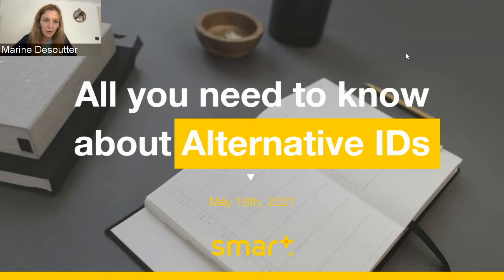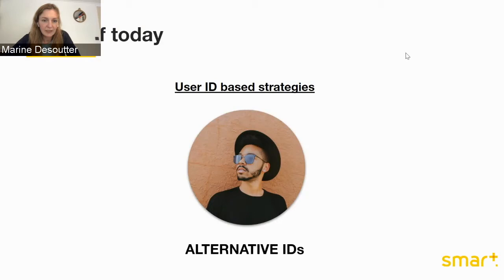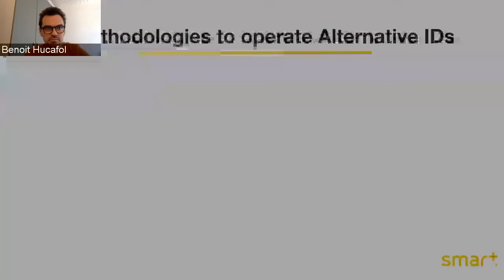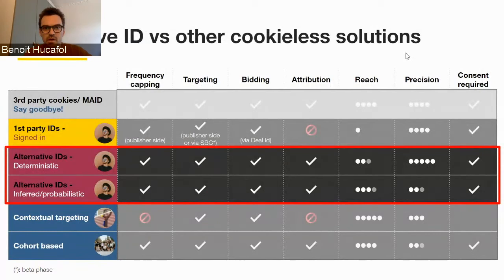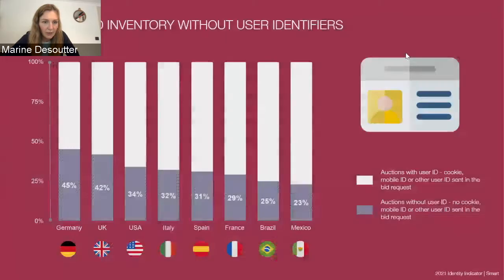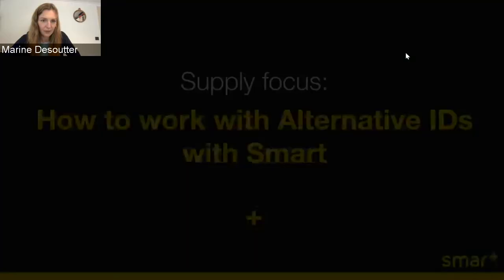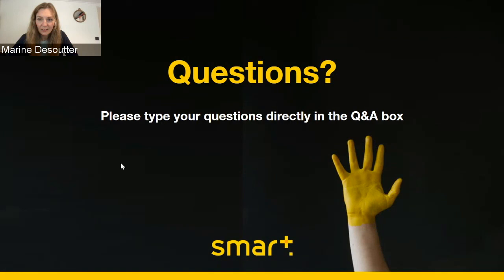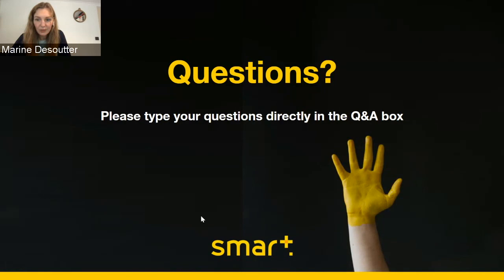Smart - All you need to know about Alternative IDs